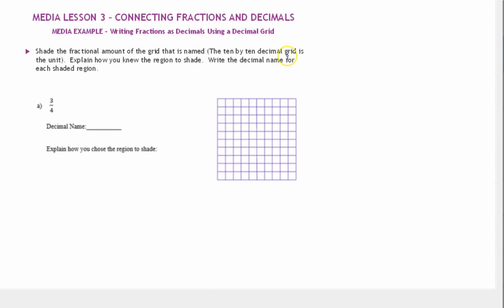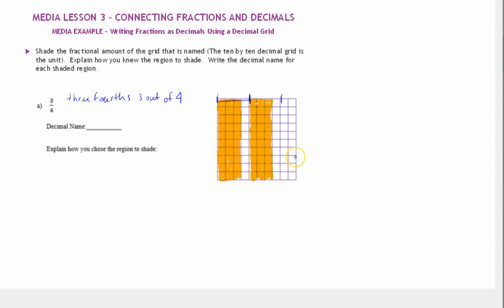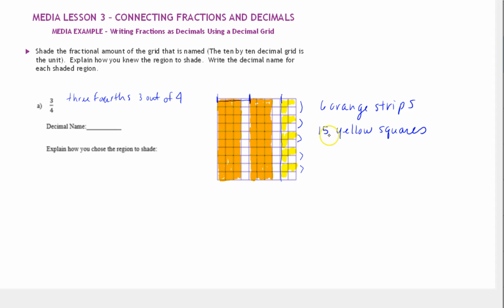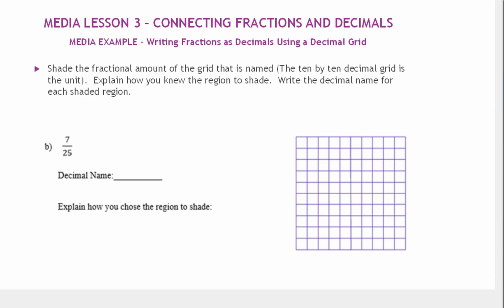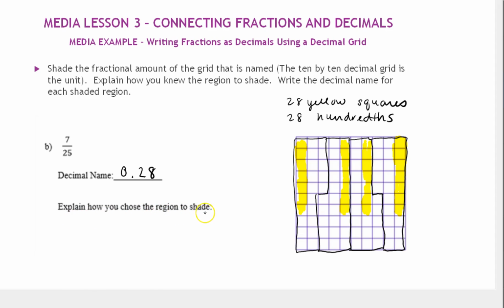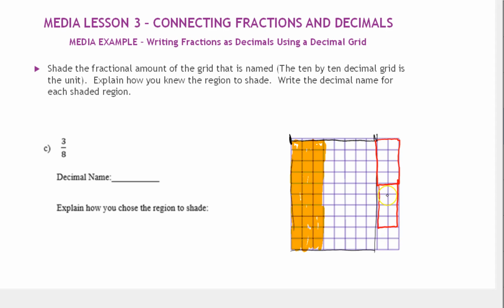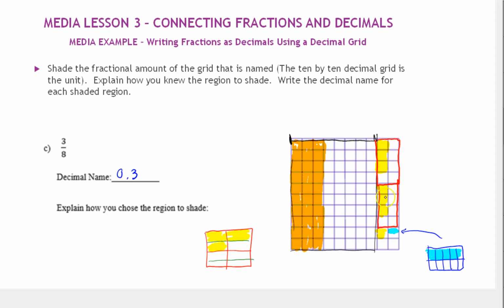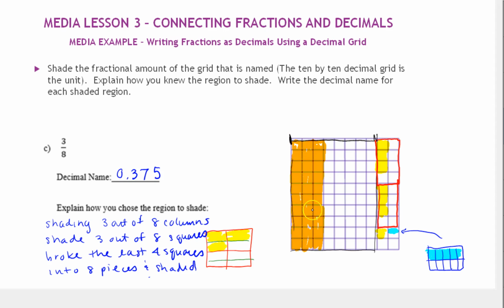ACR Unit 8 Problem 1